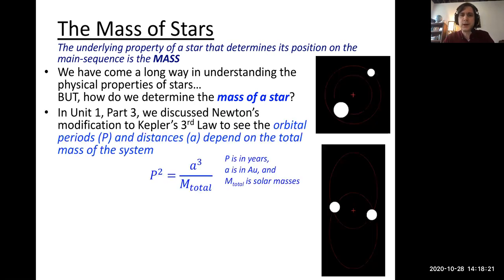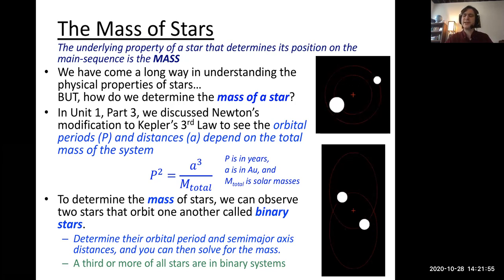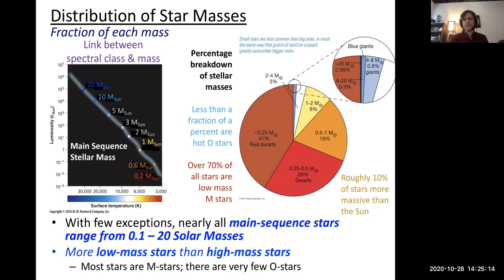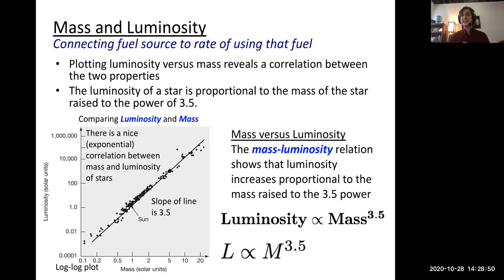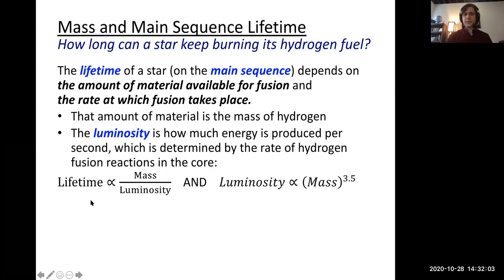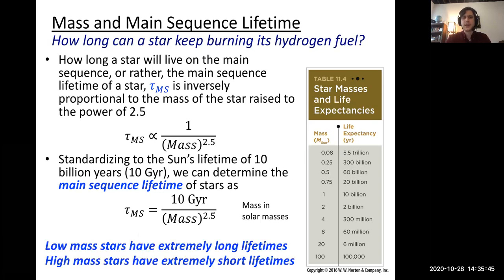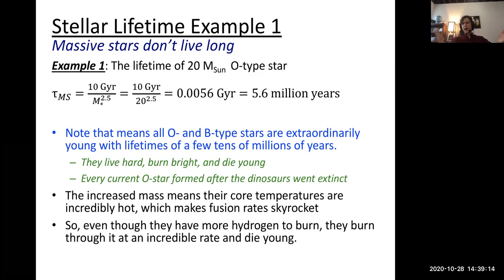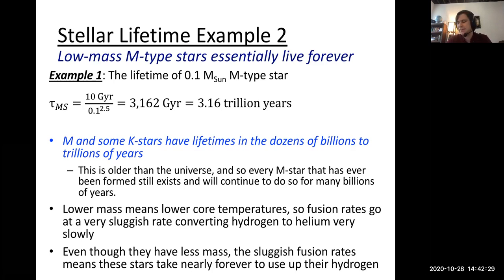4.2.7 Stellar Mass & Main sequence Lifetime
Here, we go after the most important, yet most elusive, property of stars - the mass of stars. To do this, we need to leverage our knowledge of orbits, i.e., use Newton's Modification to Kepler's 3rd Law. By observing binary star systems, we can measure the orbital periods and the semi-major axes. This allows us to use the modified version of Kepler's 3rd Law to solve for the mass. We see that the hottest stars (O- and B-stars) are he most massive and rarest. The coolest stars (M-stars) are the least massive and are the most common. Using a connection between mass and luminosity, we can then come up with a way to estimate the main-sequence lifetime of stars, and see the hot, massive stars live incredibly short lives while the the cool, low-mass stars live for potentially trillions of years.